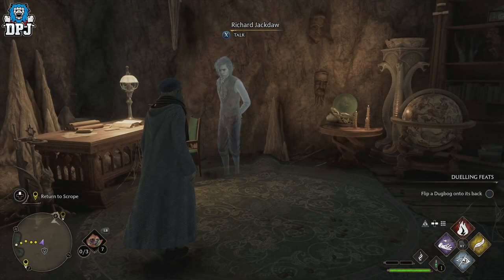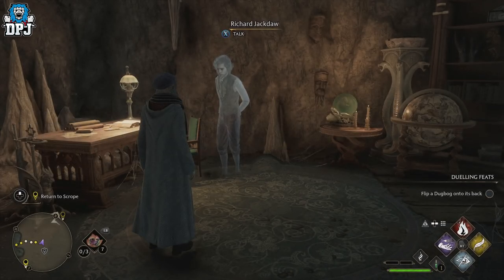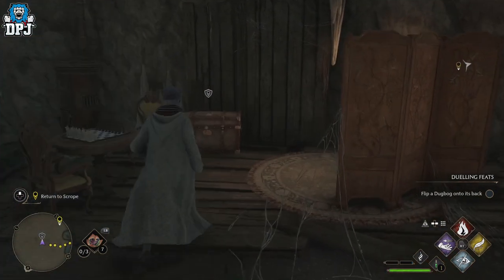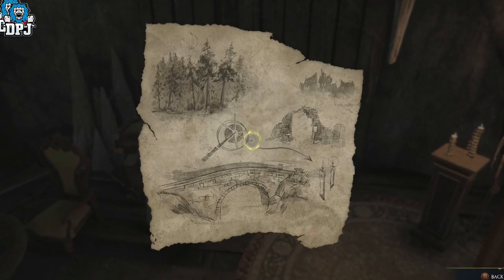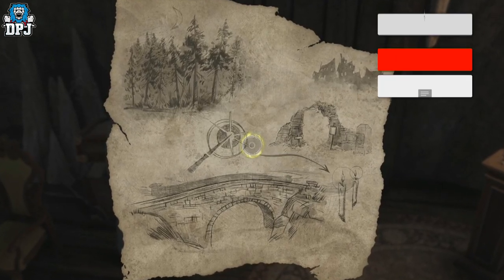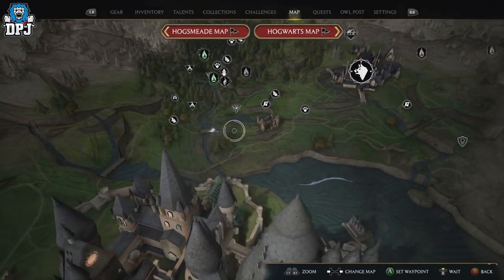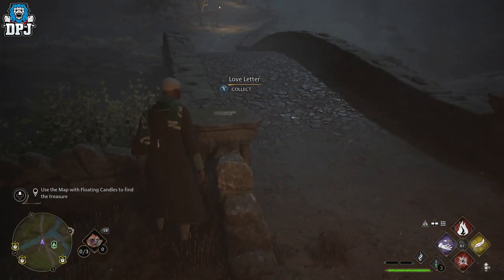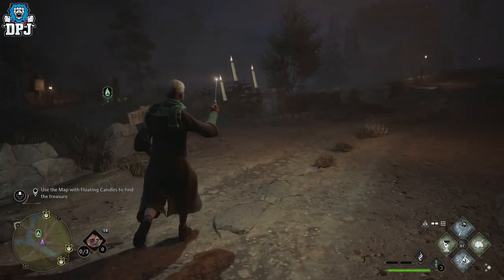Hogwarts Legacy SECRET TREASSURE MAP PUZZLE SOLVED! - How To Solve The Ghosts Of Our Love Quest Map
Hogwarts Legacy The Ghost Of Our Love Treassure Map solved!